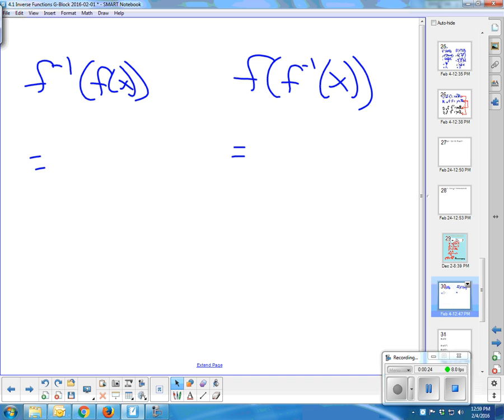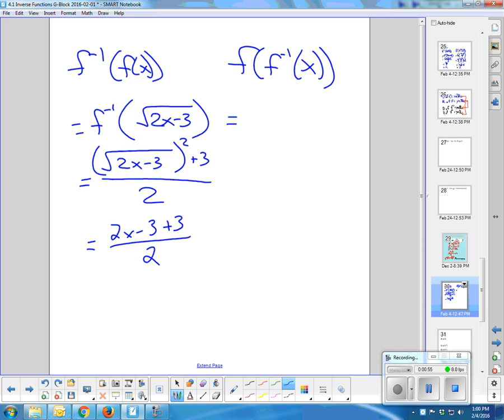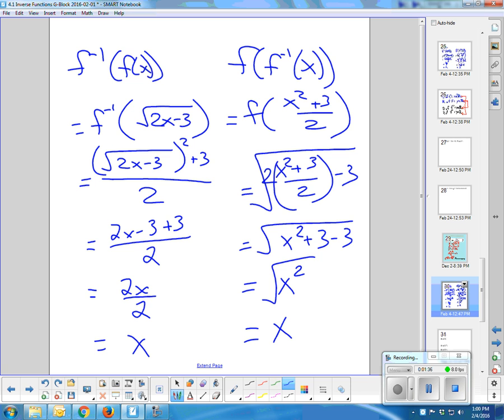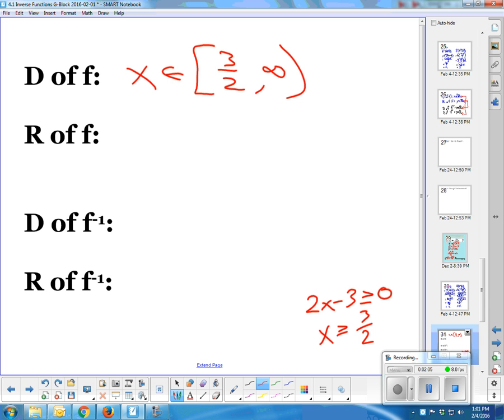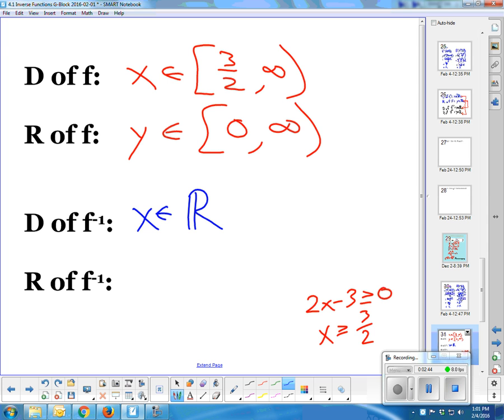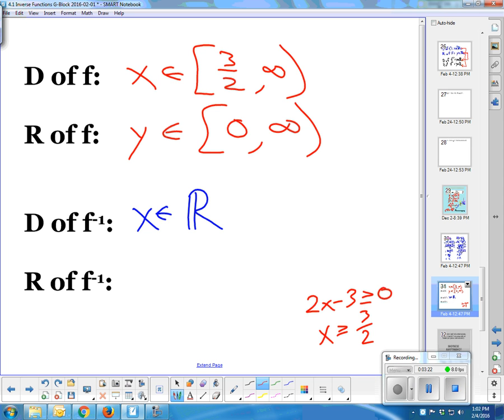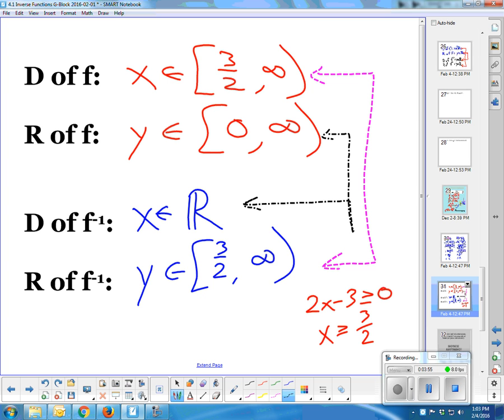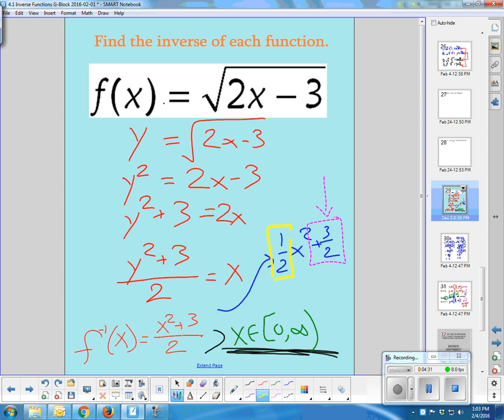HPC G 4 1 example of inverse with domain restriction